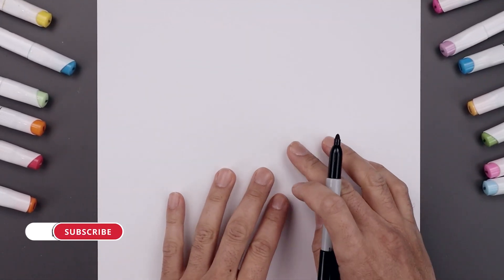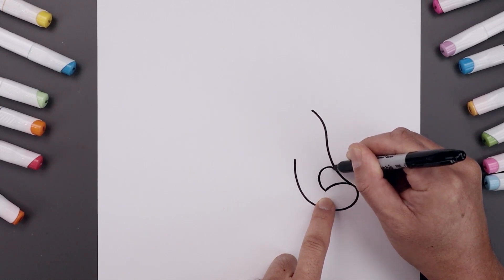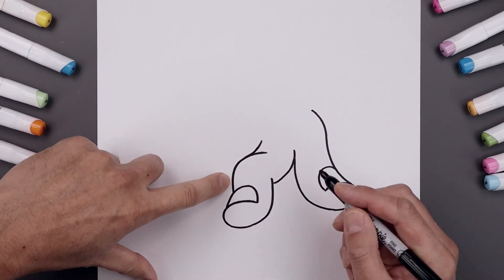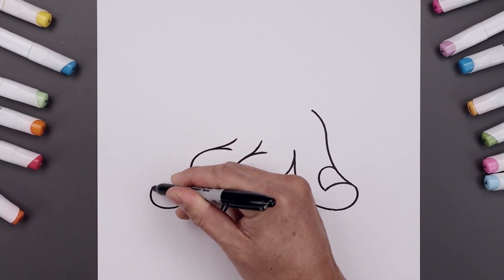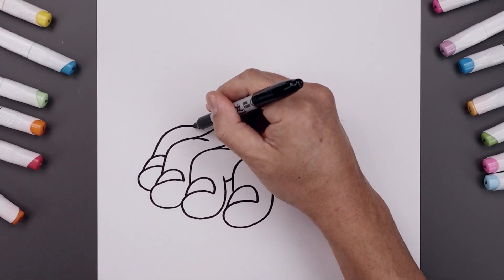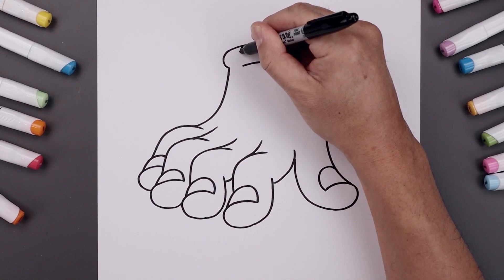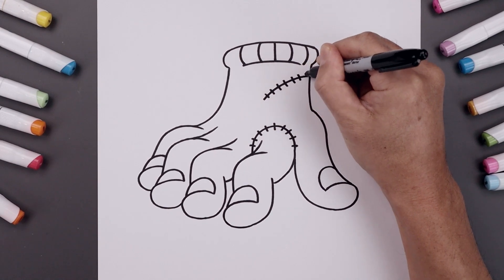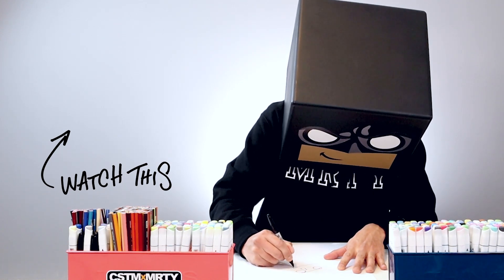How To Draw Thing | Wednesday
Learn How to Draw Thing from Wednesday. Welcome to our Official Cartooning Club Junior channel for younger and beginner artists. Learn how to draw. I'll teach you the simple method of drawing using easy to follow step by step instructions.